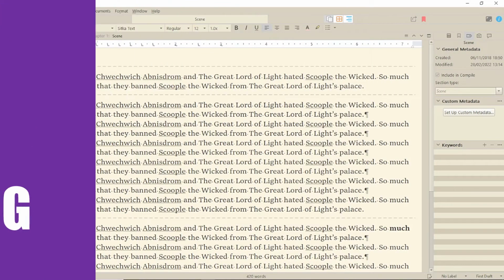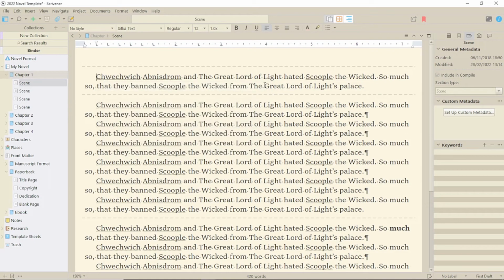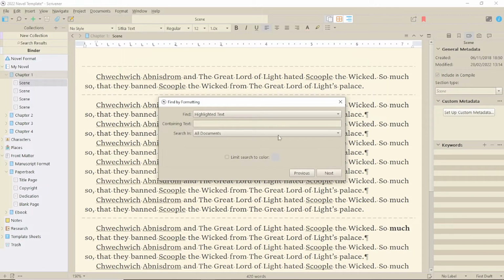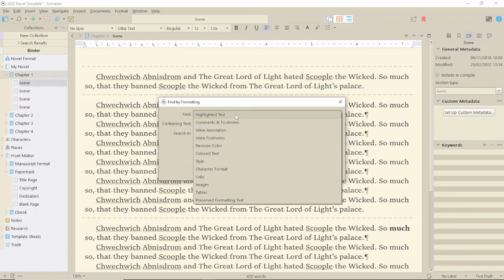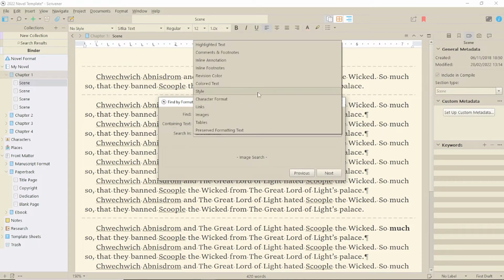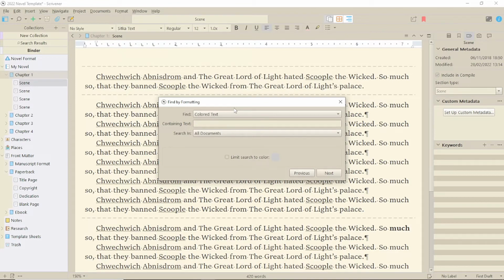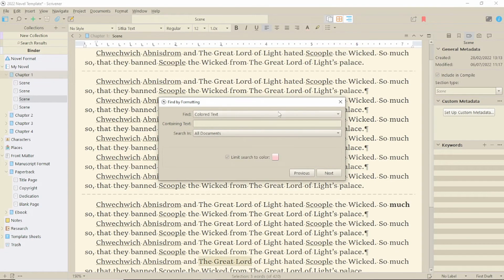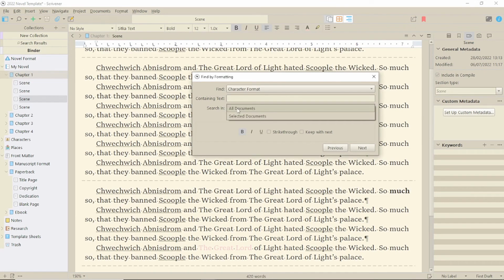Scrivener 3 for Windows: Conduct a Formatting Search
If you want to search for specific formatting in Scrivener 3 for Windows, this is how you do it.Video Breakdown00:00 Find by Formatting00:12 How to Access Find by Formatting00:34 The Search Options